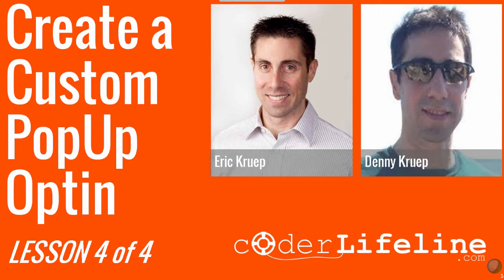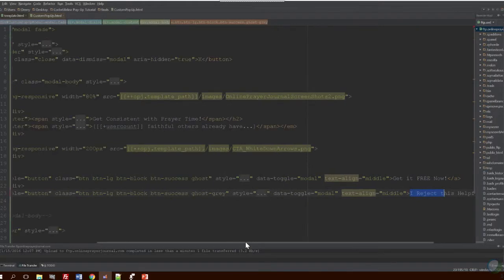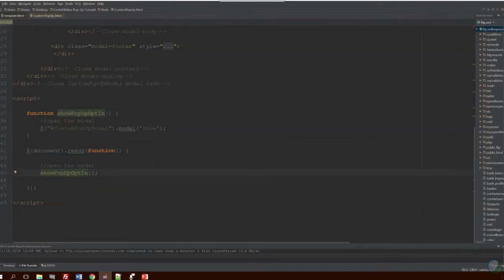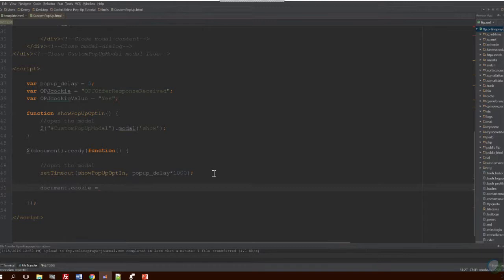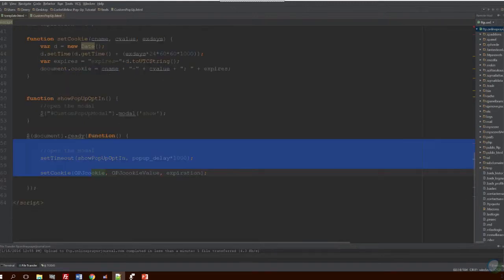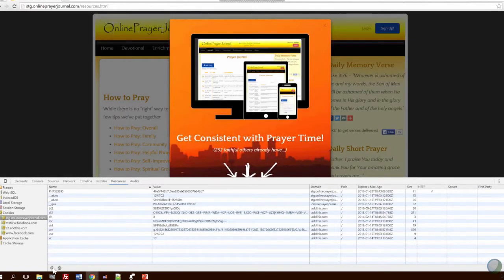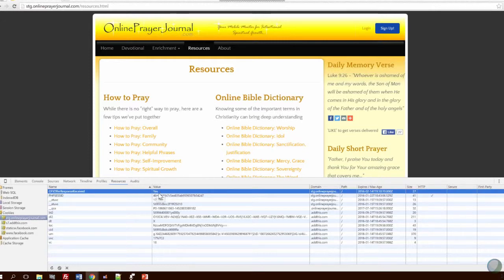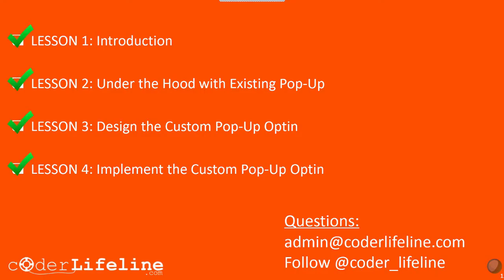Build Your Own Custom PopUp Opt In (Lesson 4 of 4)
You will learn how to create your own custom PopUp Optin in 4 short lessons. You can access them all in this description.

You can find the entire tutorial series HERE.

- LESSON #2: Look under the hood of Mailchimp’s Subscriber PopUp and use of developer tools to help guide our implementation

OTHER RESOURCES:
Links for more information about Developer Tools:
- Web Development Tutorial: Understanding how to use the Browser Developer Tools